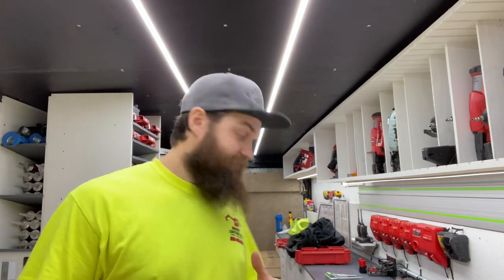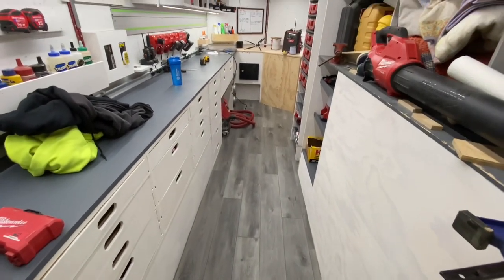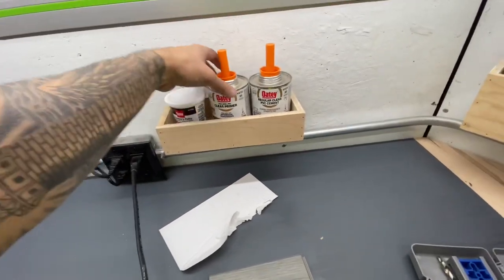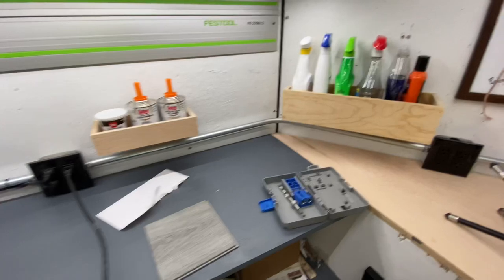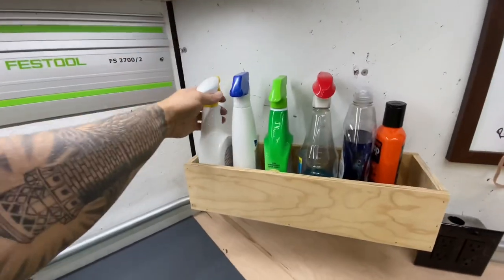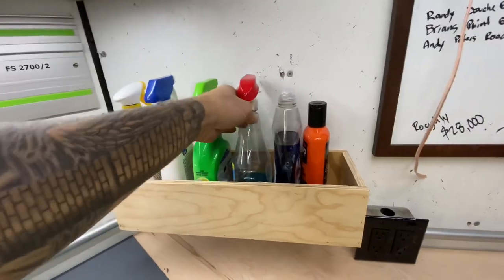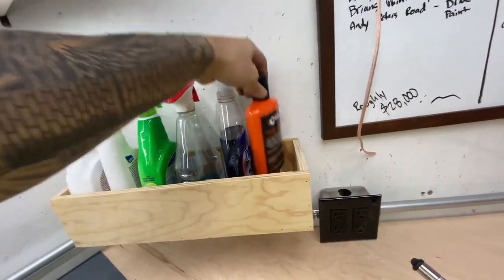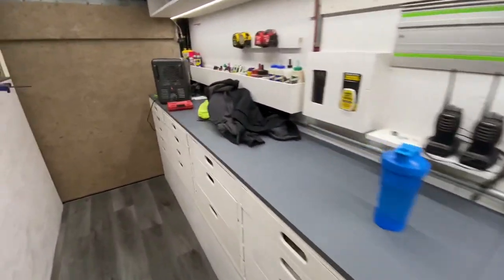Tool Trailer Flooring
Great Lakes carbon grey flooring from Menards. Nothing fancy. Cheap and easy.